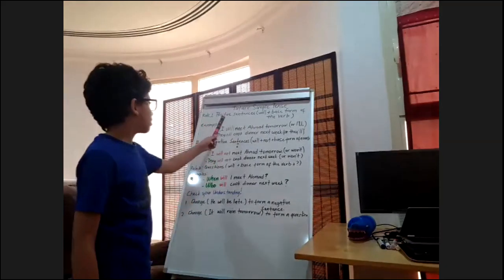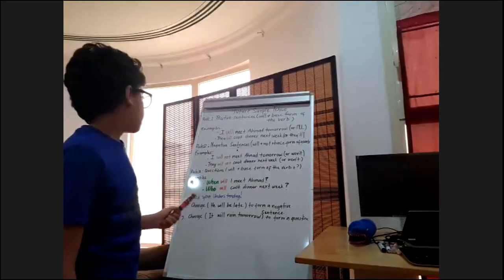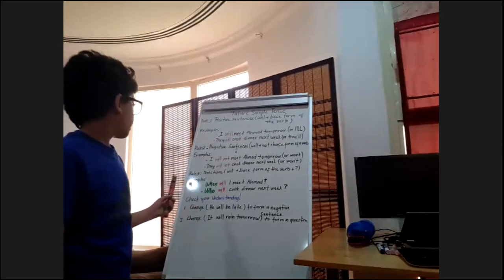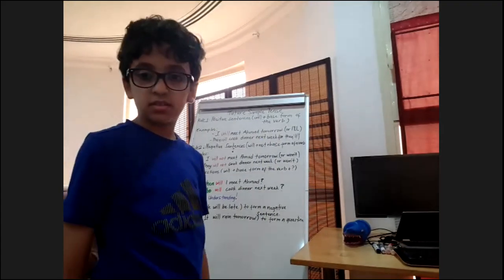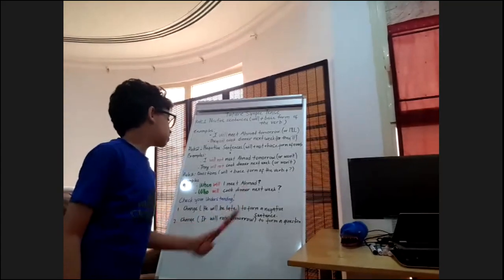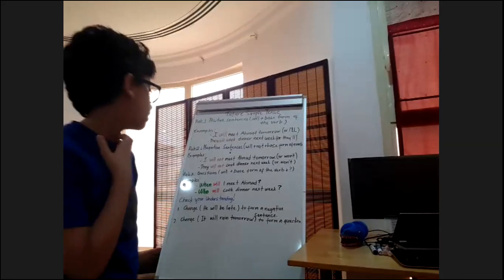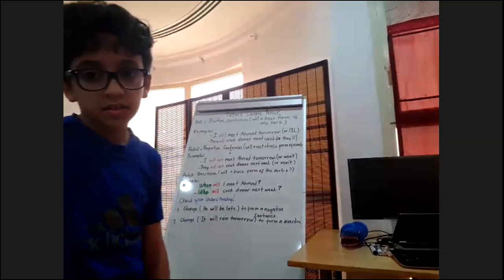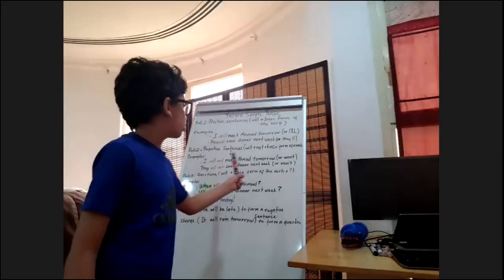Ibrahim Al Zharani : Grade 4 A Junior Teacher of OPIS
Orbits Pioneer International school
in Khobar
presents
Micro-teaching Activity for Students

Prepared by :
Mr- Ahmed Hesham Farid Agha